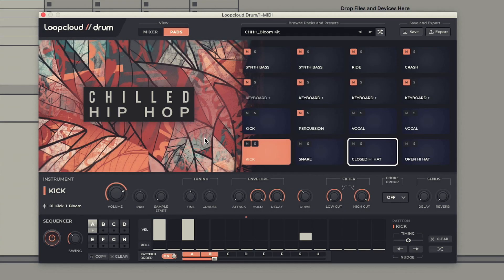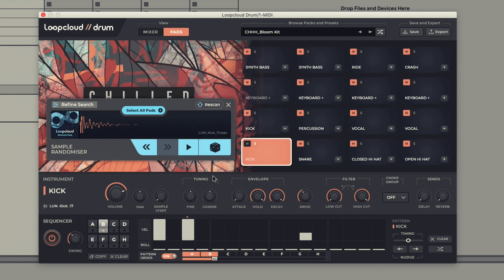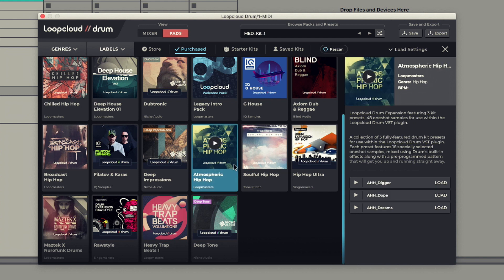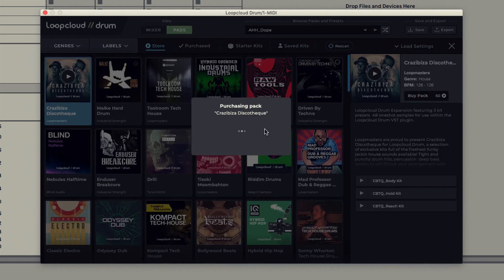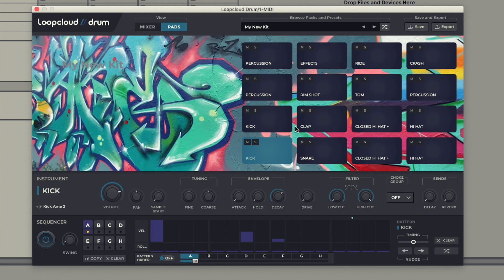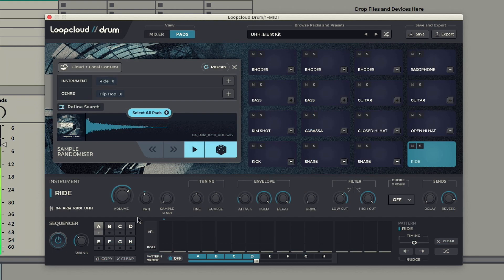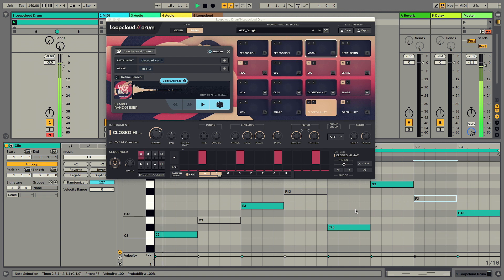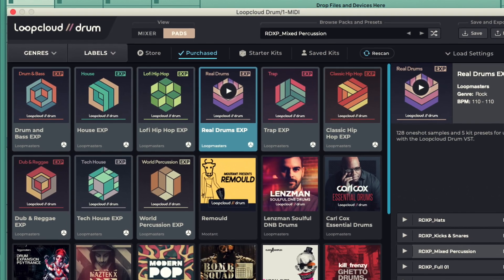What's New & Key Features - Loopcloud DRUM 1.5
Rob Jones. shows a round up of the key new features in this Loopcloud DRUM 1.5 update.

What's New in DRUM 1.5
With the inspirational features in Loopcloud DRUM 1.5, it’s never been easier to create professional sounding beats that are truly yours. The new intuitive sample swap, tag manager and randomiser, allows you to create unique sound palettes and rhythmic textures quickly and easily – without breaking your flow.

Included with a Loopcloud subscription, Loopcloud DRUM is a 16-pad drum sampler and sequencer that connects directly to Loopcloud, giving you access to the largest and most diverse library of premium sounds, plus cutting-edge kits curated by top artists and exclusive labels.

DRUM’s powerful new features let you audition kits and samples from your library, meaning you can instantly get creative with the sounds you already love. Whether you’re a pro producer or making your first beat, Loopcloud DRUM creates authentic and inspiring kits within moments.

How Can I Get Loopcloud DRUM?
Loopcloud DRUM 1.5 is included with the fully-featured free 30-day Loopcloud trial, and with a Loopcloud subscription.  Plans are available from £5.99 / €6.99 / $7.99 per month.

Loopcloud DRUM 1.5 is included as part of Loopcloud’s Artist, Studio or Pro subscription packages.  Existing users can add DRUM 1.5 to their toolbox – along with the powerful Loopcloud PLAY instrument – simply by updating to version 5.3 of Loopcloud.

loopcloud DRUM
drum machine plugin